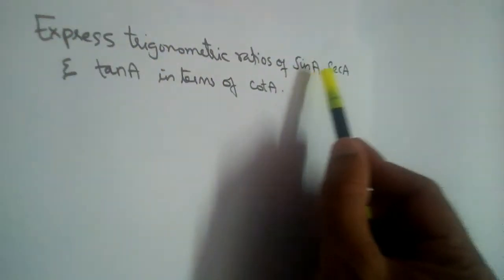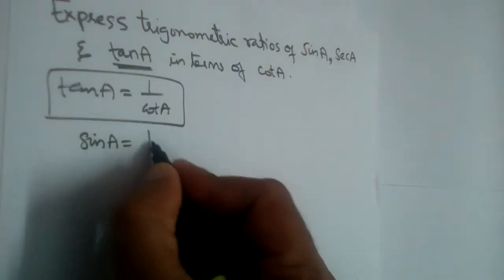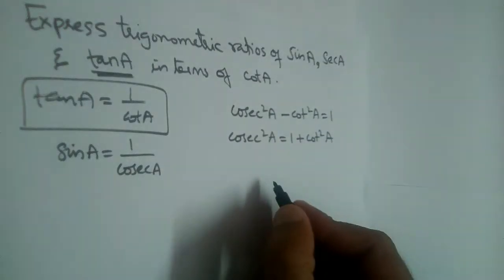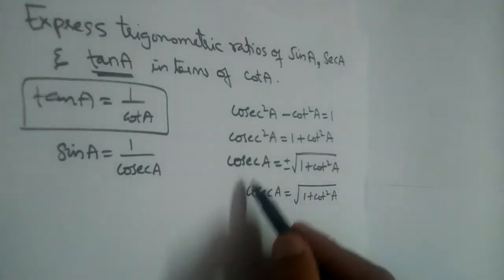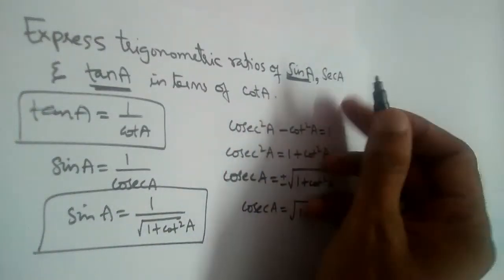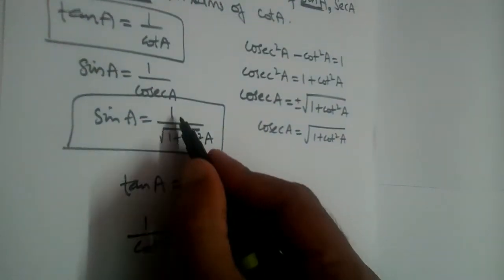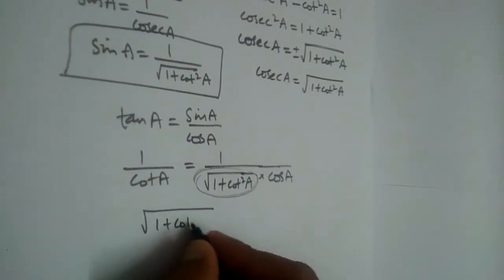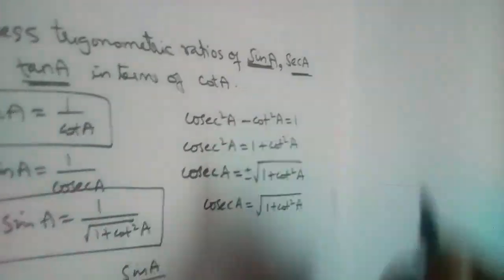Express trigonometric ratios of sinA, secA and tanA in terms of cotA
Express trigonometric ratios of cosA, tanA and secA in terms of sinA
If sin2A=2sinA then find the value of A
If tan(A+B)=√3 and tan(A-B)=1/√3. Find the values of A and B
If sin3A=cos(A-26) find the value of A.
If sec4A=cosec(A-20) find the value of A
is value of tan always less than 1? What about sin, cos, cosec, sec and cot values?
in a triangle PQR right angled at Q. PQ+QR=25 and PQ=5. determine the values of sinP cosP tanP
In a right angle triangle ABC , right angled at B. If tanA=1 then verify that 2sinAcosA=1
prove that (cosecA-sinA)(secA-cosA) = 1/(tanA+cotA)
prove that (1+secA)/secA = sin²A/(1-cosA)
prove that (secA-1)/(secA+1) = (1-cosA)/(1+cosA)
Prove that (cotθ - cosθ)/(cotθ + cosθ) =  (cosecθ - 1)/(cosecθ + 1)
if cosecθ + cotθ  = k then prove that cosθ  = (k² - 1)/(k² + 1)
Show that (sinA+cosecA)² + (cosA+secA)² = 7+tan²A+cot²A
Simplify (1-cosθ)(1+cosθ)(1+cot²θ)
Simplify secA(1-sinA)(secA+tanA)